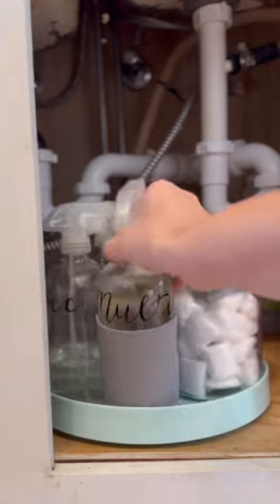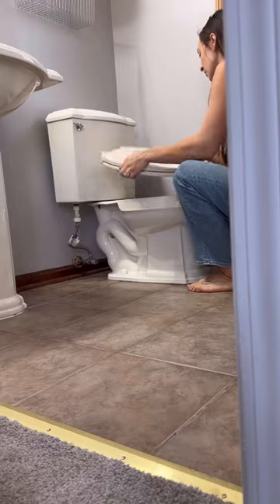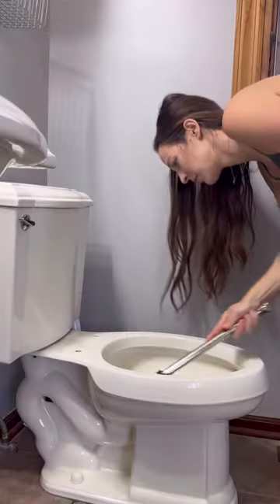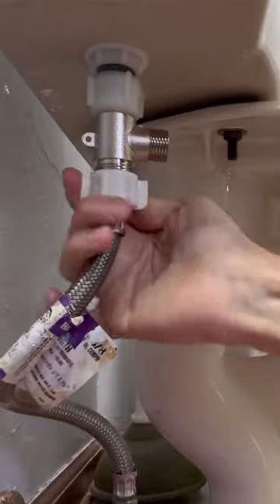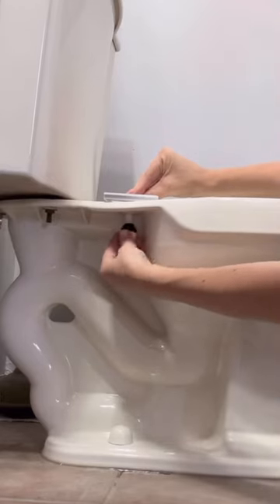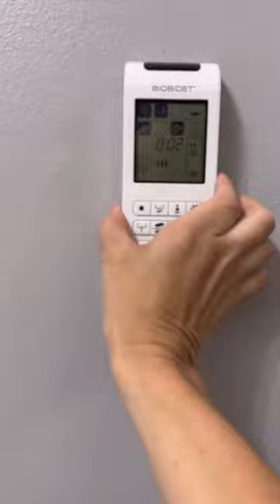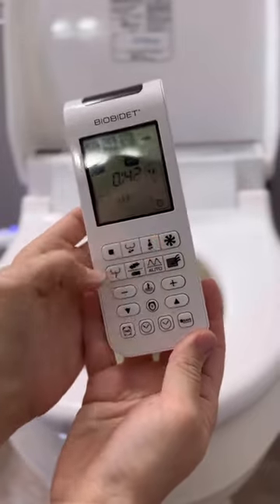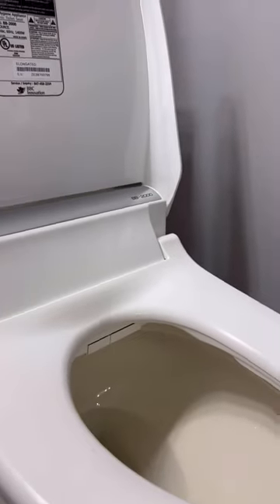No need for toilet paper when you have one of these!